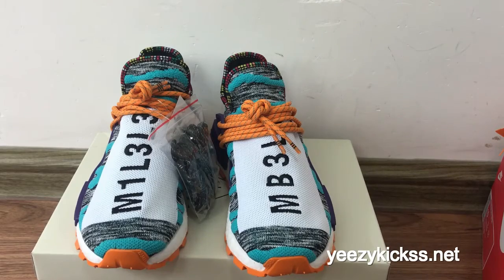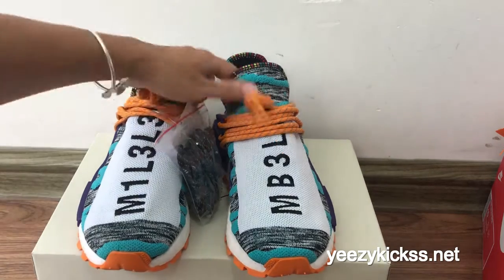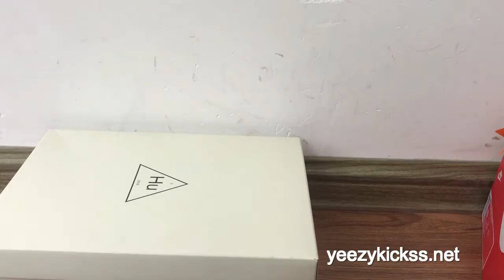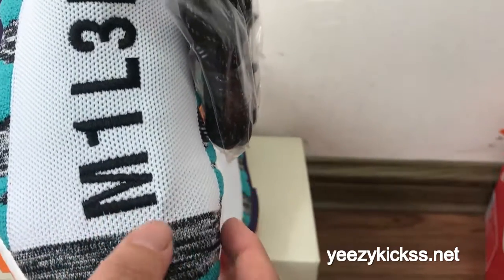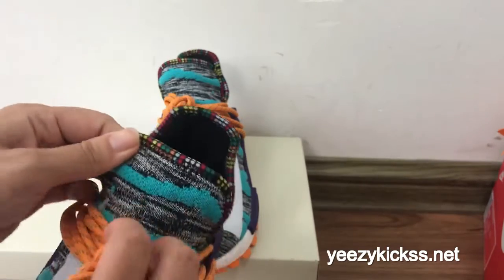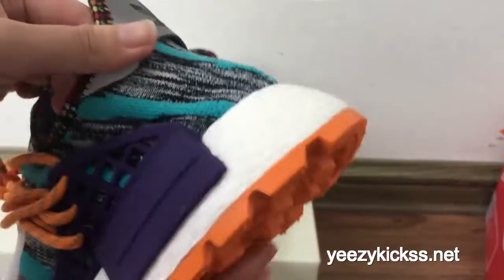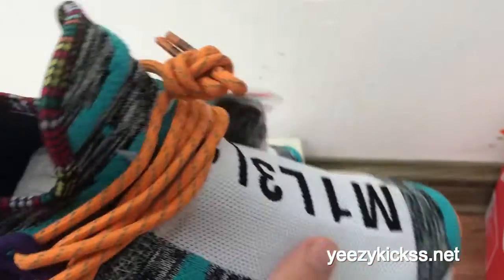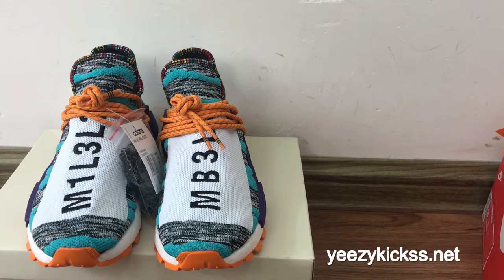PHARRELL ADIDAS HU NMD TRAIL SOLAR HU REVIEW & GIVEAWAY! review:yeezykickss.net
kik/skype:yeezykick